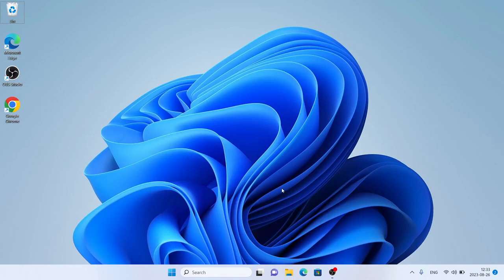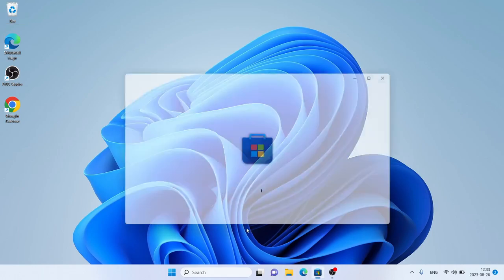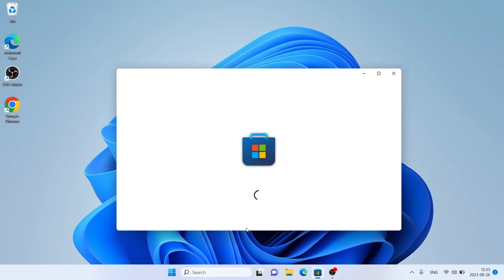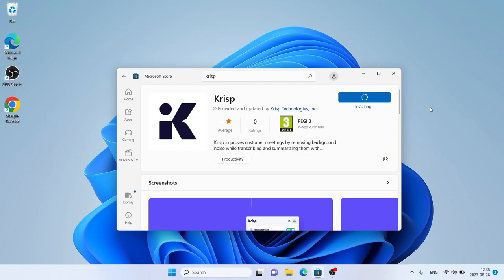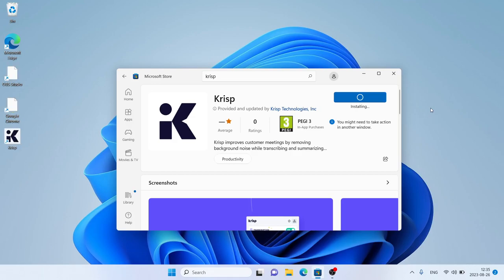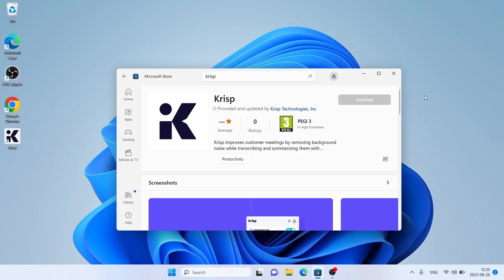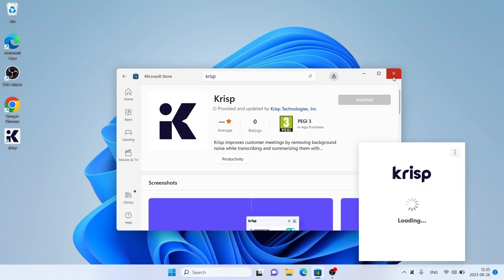How to Download and Install Krisp For Windows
Krisp’s Voice Productivity AI improves voice communication by removing background noise, clarifying accents, and summarizing call transcripts. No other solution offers all of these capabilities in a single platform that is private and works with all audio hardware configurations and applications that support digital voice communication.